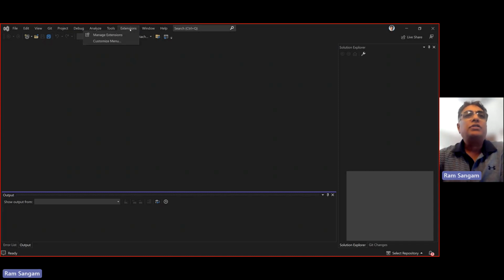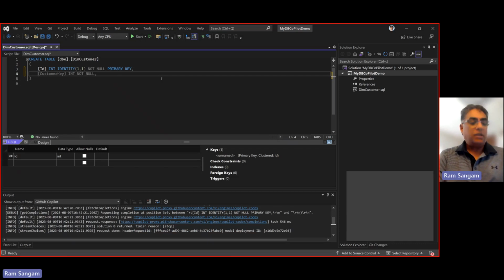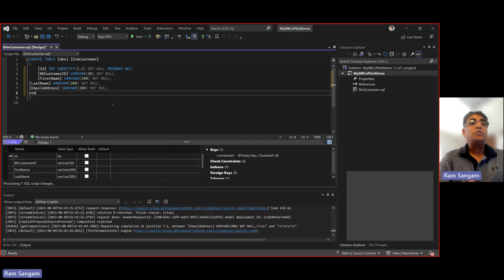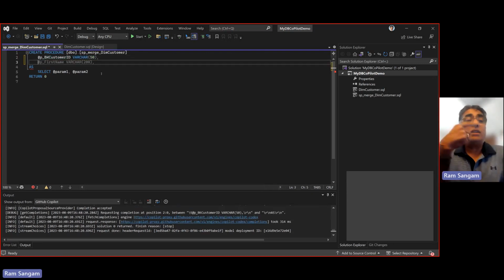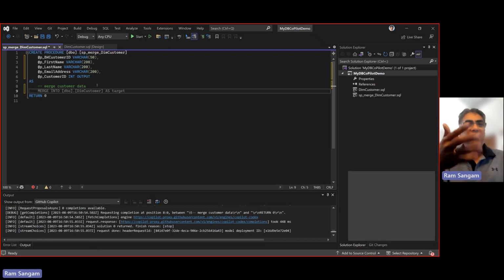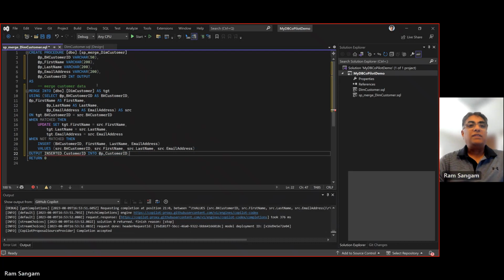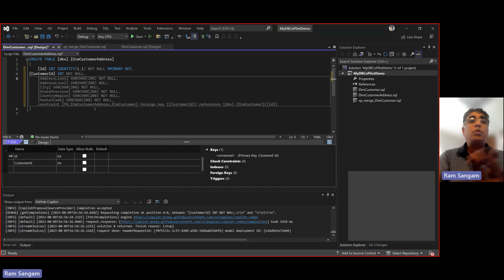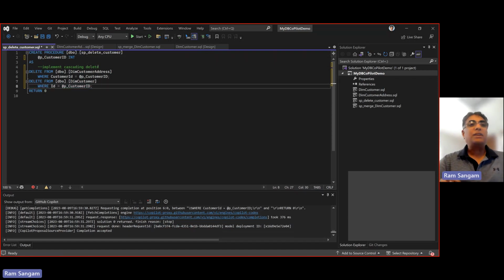GitHub Copilot for Database Projects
Our Ram Sangam, a senior data engineer, provides a live walk through of using GitHub Copilot for a database project.  Witness the power of GitHub Copilot integrating seamlessly to your project's context and distinct coding styles.

In this video you will see how GitHub Copilot transforms the development process, enabling you to write code more rapidly and accurately, while harmonizing with the unique nuances of your database project.